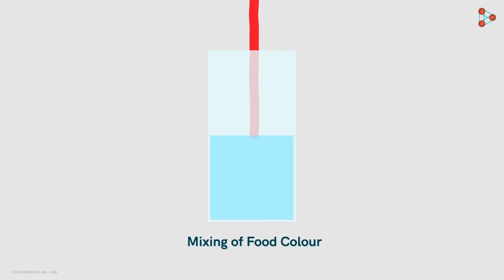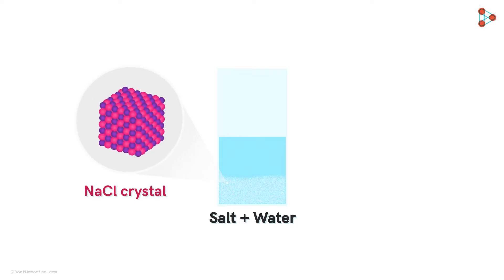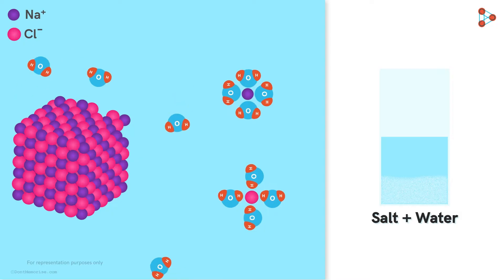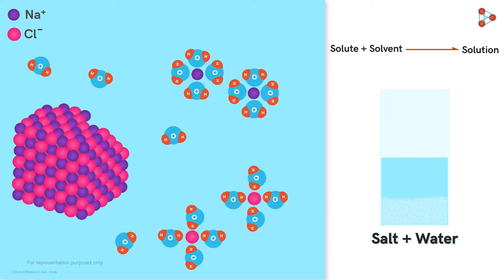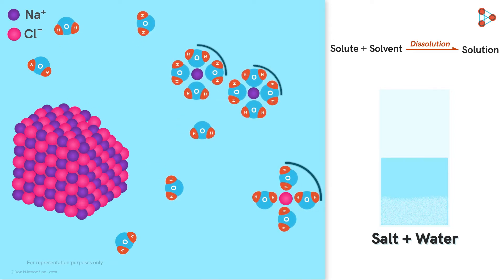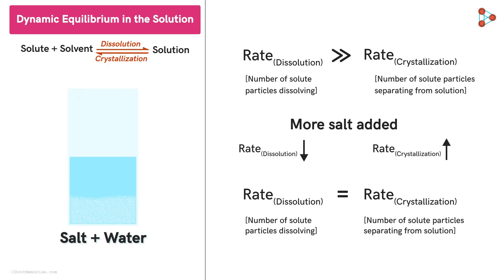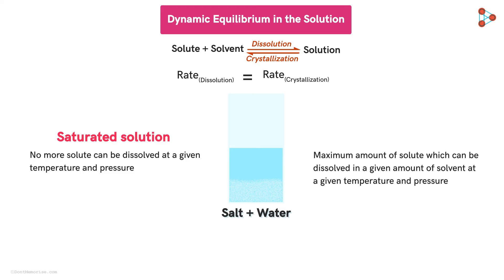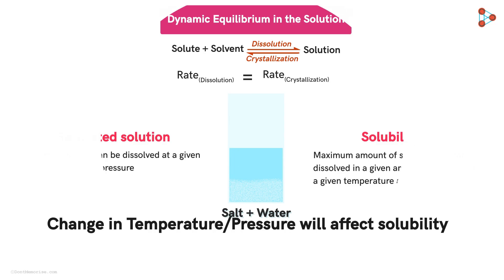How does a Solute Dissolve in a Solvent? | Solutions | Chemistry | Don't Memorise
📅🆓NEET Rank & College Predictor 2024 When a solute and solvent mix to form solutions what goes on at the molecular level. When does a solution become saturated? What is the solubility of the solution?  .Watch this video to know the answer to these questions.

In this video, we will learn:
0:00 Introduction
00:37 How does a solute dissolve in a solvent
2:09 dissolution
2:17 crystallization
2:56 saturated solution
4:05 solubility of the solution